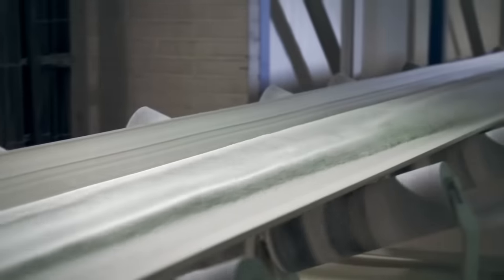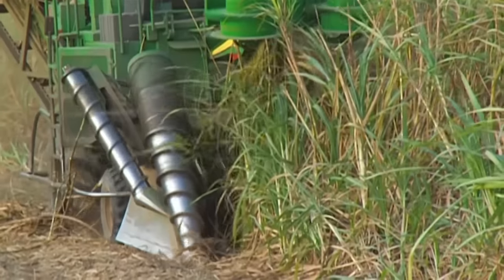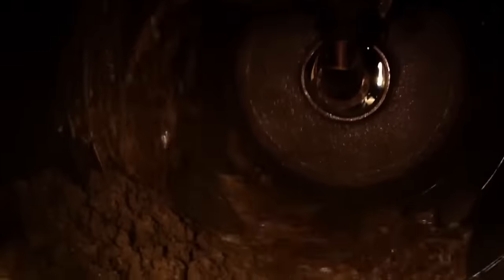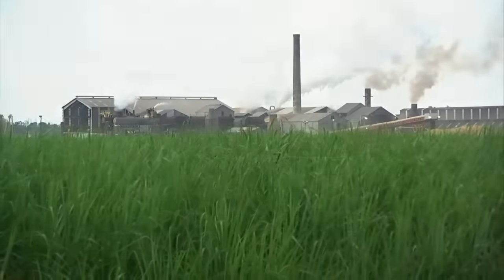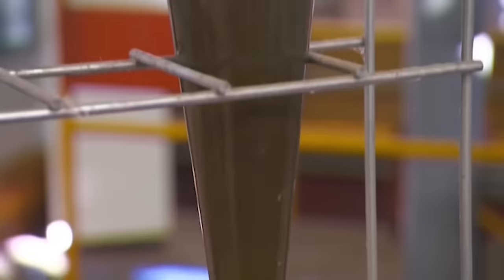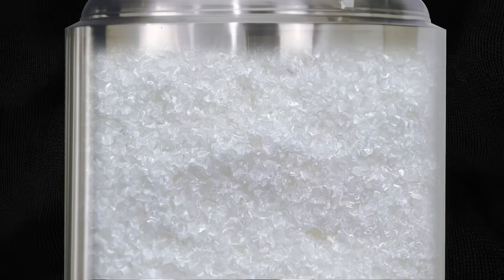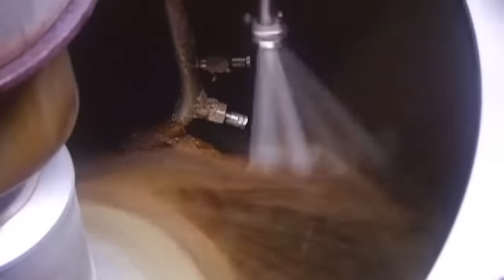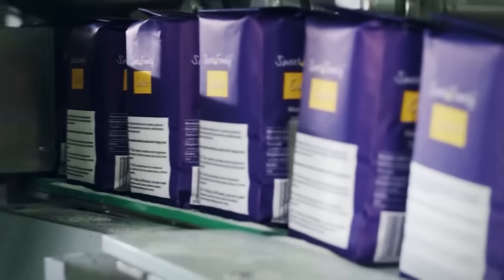How Sugar is Made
Sugar has been a part of the human diet since olden times. It was introduced to the Western world by the Arabs who brought both the plant and the knowledge for its cultivation to Sicily and Spain in the eighth and ninth centuries.

However, sugar remained an expensive spice up until the 1800s mainly due to the hassle involved in its production. But the industrial revolution changed all that and now the industry is worth 67 billion dollars.

So how is sugar made?